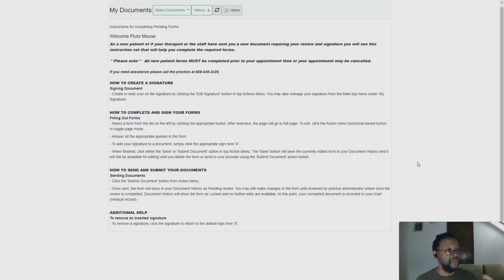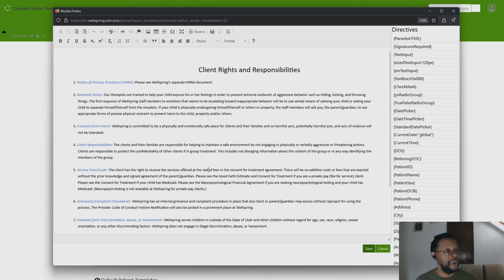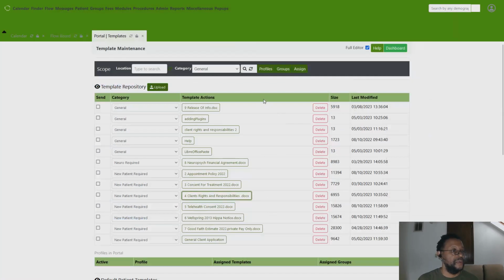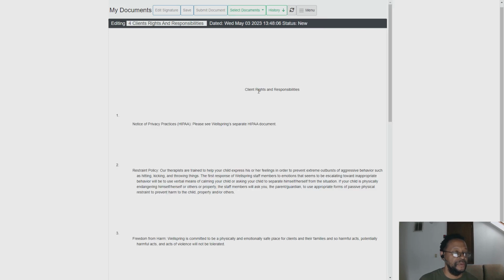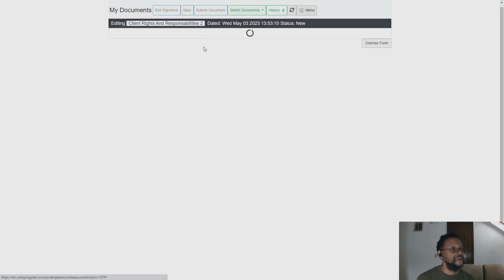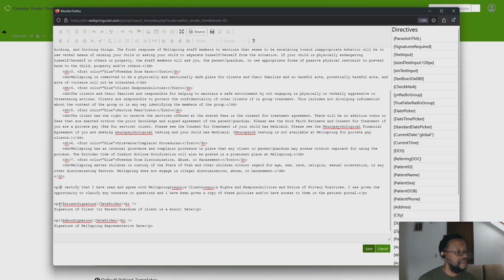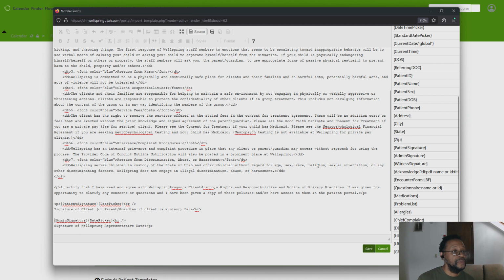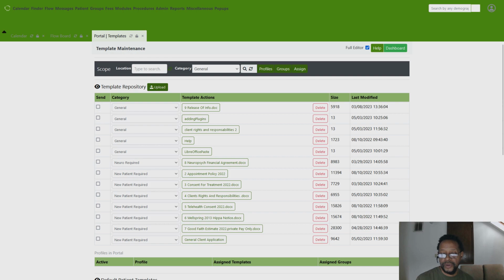How to make Patient Portal Documents look presentable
Patient portal documents are a real pain to make look presentable. You cannot copy and paste the document into the patient portal. It has to be hand-crafted to make it look presentable. Here is how you do that. Let me know if you have a question in the comments below.